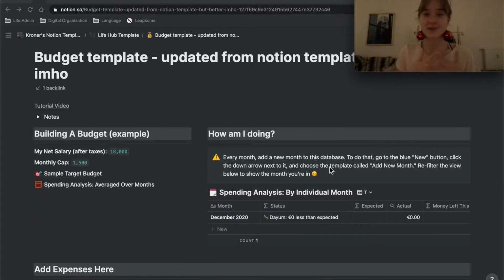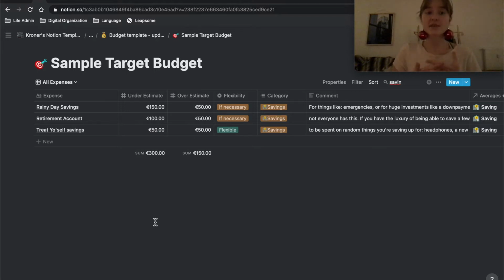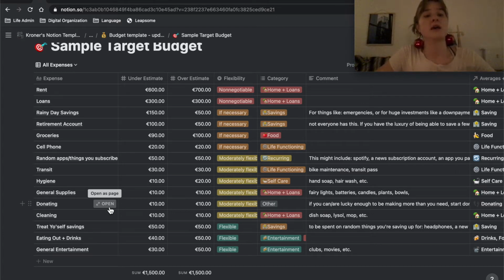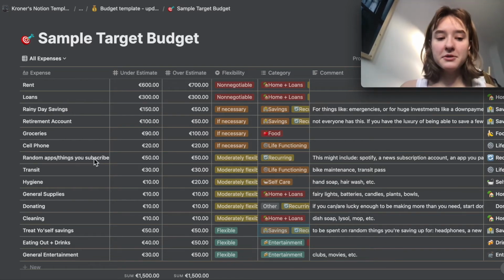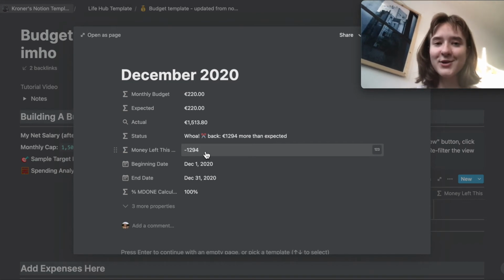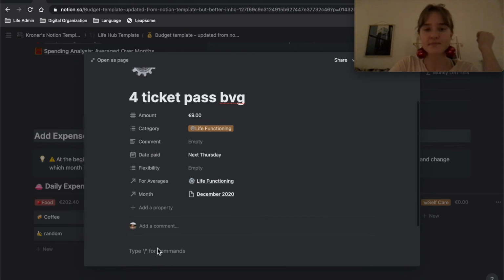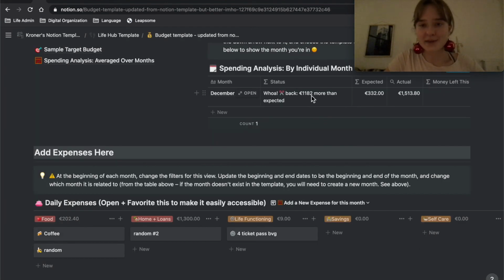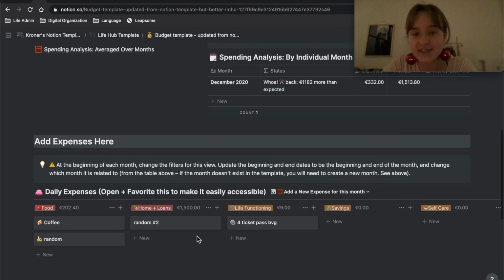Budgeting in Notion - January 2021 Template Update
and watch my video on how to duplicate the templates to duplicate them :)

Also - forgot to say in the video, there are apps that probably do this better (ex. Mint by Intuit). If you're like me and like having everything in one place, that's why you should use this.